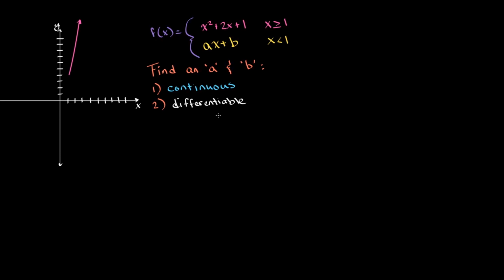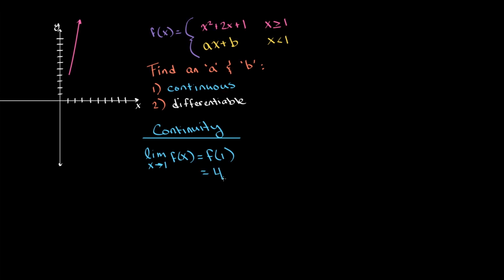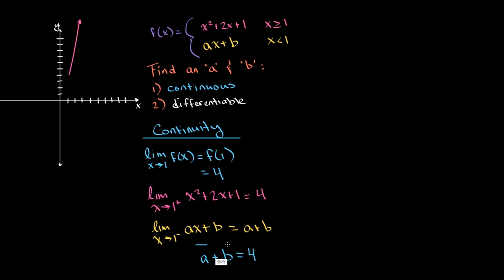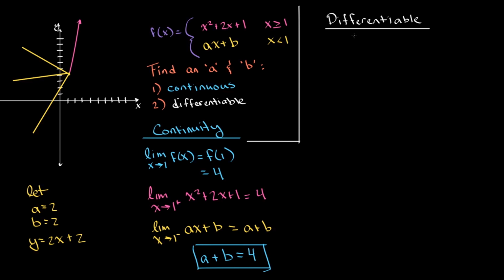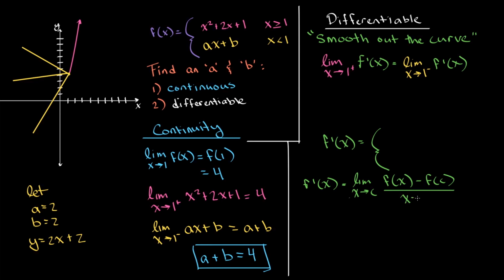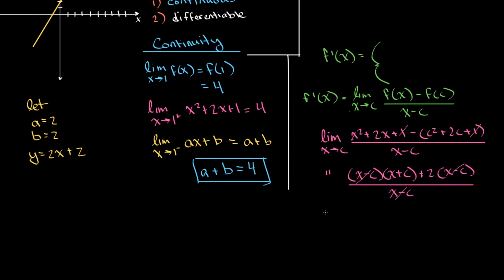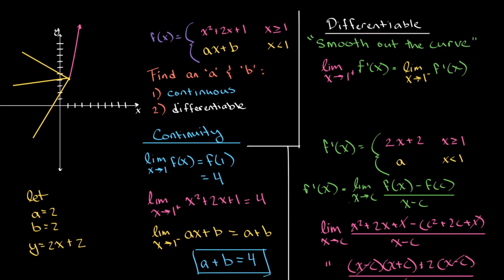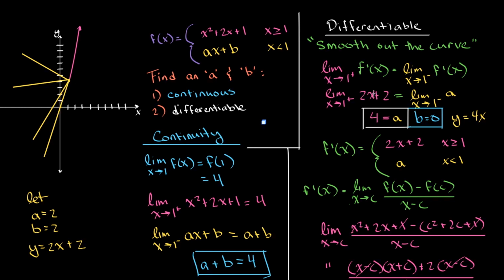Smoothing Out a Curve | Single Variable Calculus | Project Ulim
A piecewise function is defined and has variables in one of its pieces. This video discusses how these variables under certain values can establish differentiability and continuity conditions. You get a chance to become a line designer in this problem!

Watch the next lesson (Project Ulim): “Using tangent lines to find area enclosed by curves”

The content in this video was remixed from the Recitation Video delivered by Christine Breiner in session 4 of Unit 1 of Single Variable Calculus. The link to which can be found The same type of question was used in the adaptation.